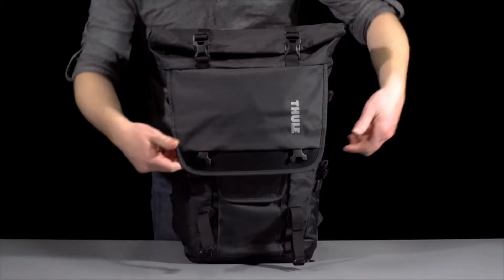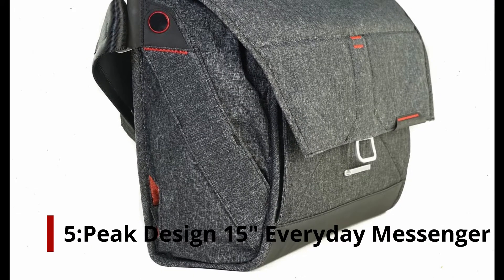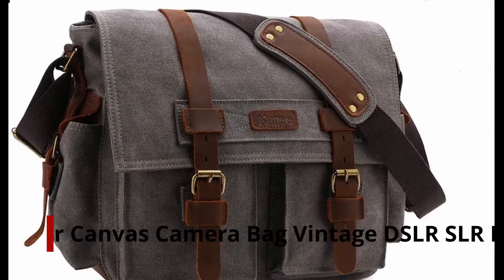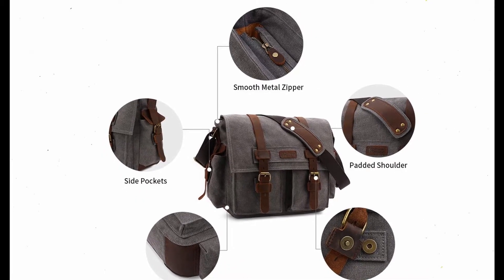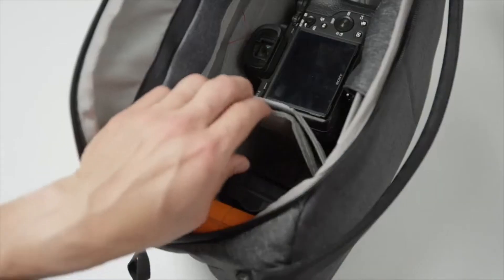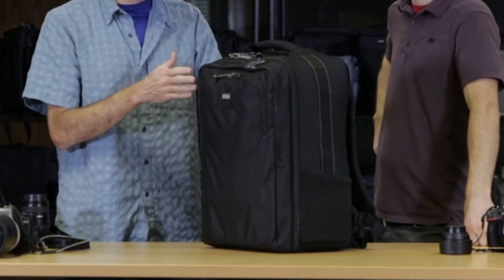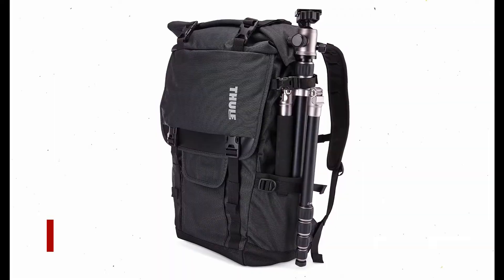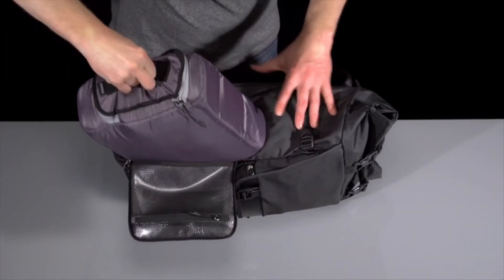5 Best Camera Backpacks For Travel !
Let's talk about the Best Camera Backpacks For Travel . I have made a list of Best Camera Backpacks For Travel which will help you decide which one to choose.

Quick Links:

Best Camera Backpack For Travel Introduction 0:00

4: :Kattee Leather Canvas Camera Bag Vintage DSLR SLR Messenger Shoulder Bag 1:43

Whether you're taking photos for business or pleasure, making sure that your prized and expensive collection of cameras, drones, lenses, and other gear is well-protected while on the road is critical to capturing those stunning shots every time.Keep your camera safe whatever you travel by utilising carefully designed camera bags, backpacks, holsters, slings, and inserts that will protect it from dents, knocks, damage, and even the elements.

I have prepared this video guide to Best Camera Backpack For Travel   to give you the ins and outs to help you make the right choice. So let's get started.

There is plenty of room inside the Everyday Messenger from Peak Design for everything you could possibly need while on the job. Multi-panel design means bag keeps its shape regardless of how much you stuff in.
It is also equipped with a laptop and tablet sleeve, as well as extra lenses and accessories for up to three DSLR cameras. Several travel and full-size models come with a tripod carry feature that allows the tripod legs to be held together by a silicone band.
Weatherproof, padded and equipped with weatherproof zippers, this camera backpack is good-looking yet highly discreet. Flexible folding dividers in the interior are reminiscent of origami and allow you to customize the storage for your needs.
Streamlined seatbelt-style straps make it incredibly comfortable to carry around, and the unique MagLatch closure system doesn't require a traditional lock (and is so easy to open that you can use it with one hand).

Canvas shoulder bag that comfortably houses your DSLR camera and accessories for your next trip. Those who appreciate the great outdoors as well as vintage fashion, especially photojournalists, will enjoy this collection.
Besides its use as a travel bag, this bag is also great as a leisure bag. Two adjustable, padded dividers make the interior flexible and customizable as a camera bag. A built-in microfiber cloth will help protect your camera’s screen from scratches, and the numerous internal pockets will keep your accessories safe.
The thick lid and wide strap make this bag accessible for your camera equipment, and the brass buckles, cowhide fasteners, and metal snap buttons look gorgeous. (It is also comfy to carry.)